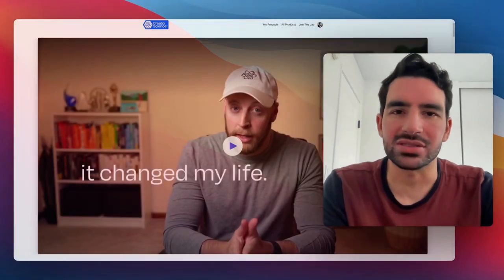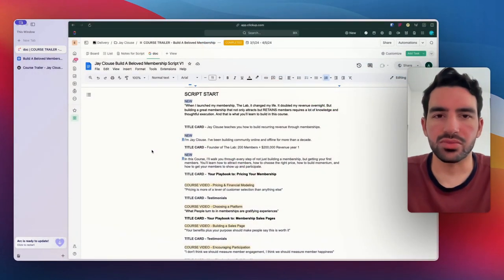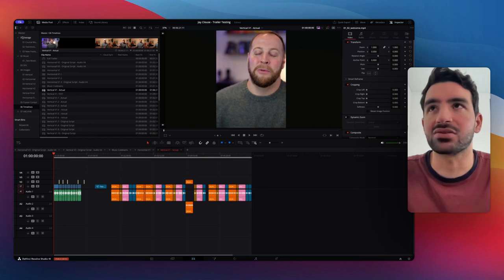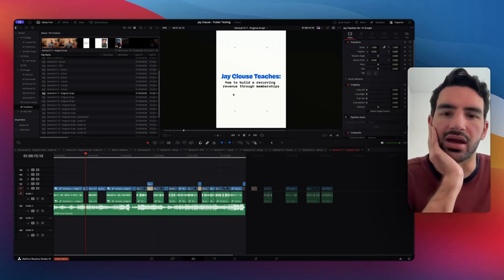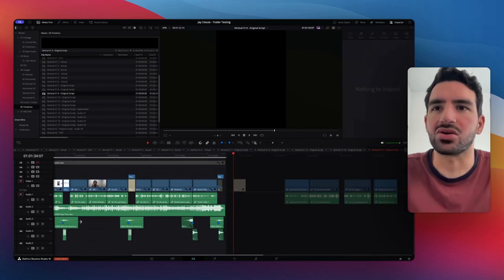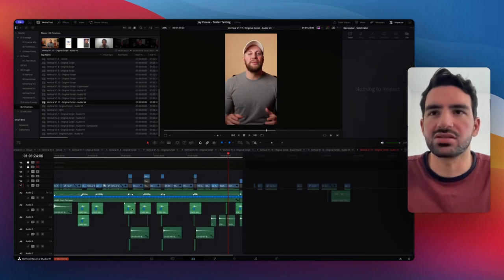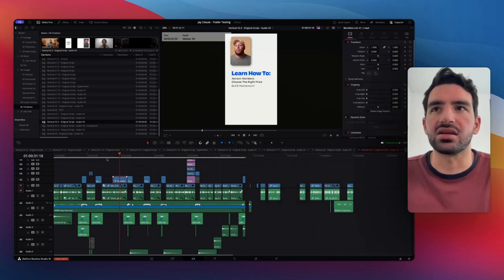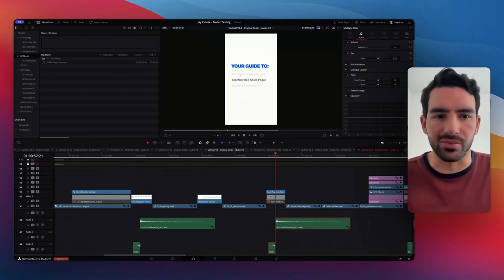How I create course trailers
Creating a course trailer for @jay was a fun project. It was important to build something that could explain the course in a short span of time.